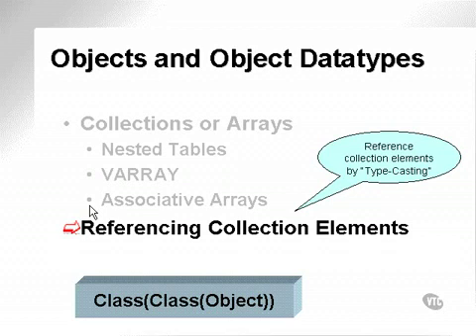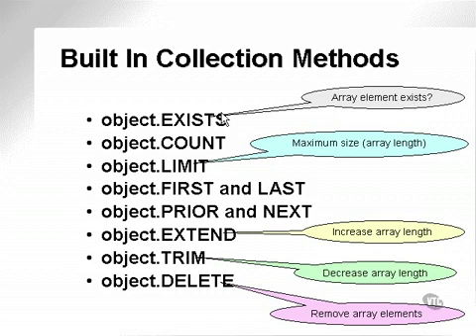learning oracle application developer 154